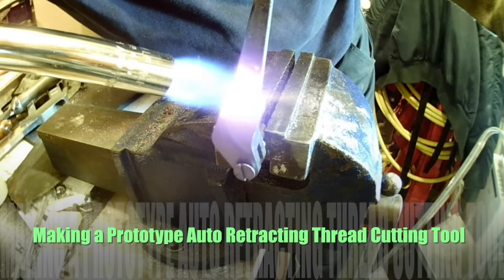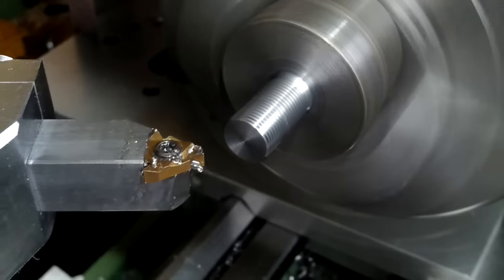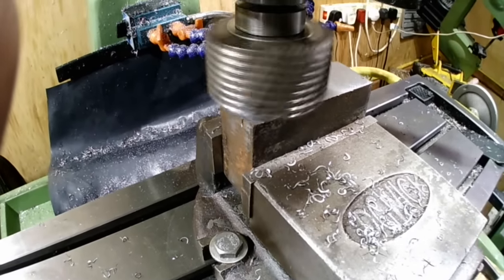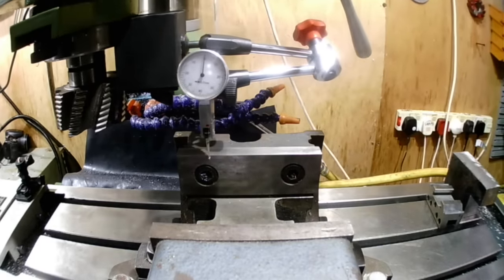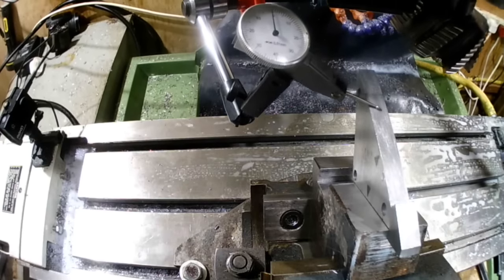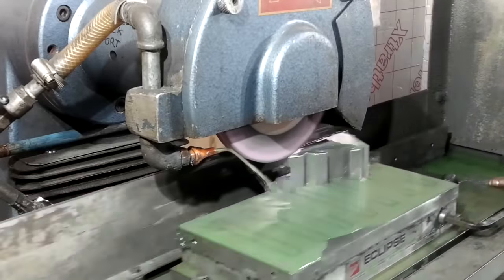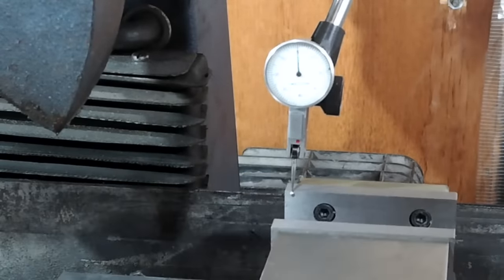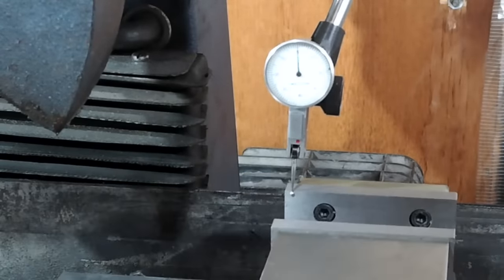Auto Retracting Thread Cutter.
This is how I made an experimental hi-speed thread cutter, it is designed to be mechanically triggered so that it retracts away from the threads to a safe distance, It was designed to be simple and repeatable.
The thread cutter will allow the threads to be cut at a fairly hi-speed and give me plenty of time to stop the lathe afterwards, I also wanted to get away with altering the tool post just to cut a thread.
Cutting a thread is now cleaner, easier, faster and safer than ever before.

In my videos, I show you what I went through while making the items, I never tell any one how to do things, because no two people have the same equipment, materials or time.